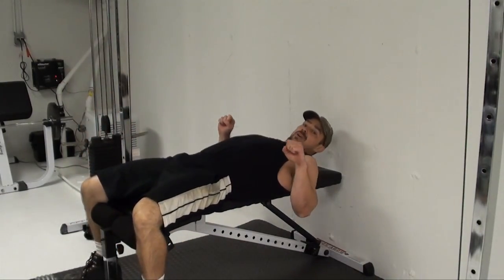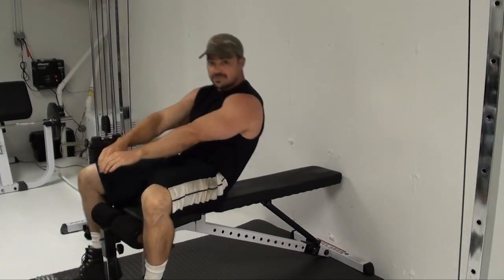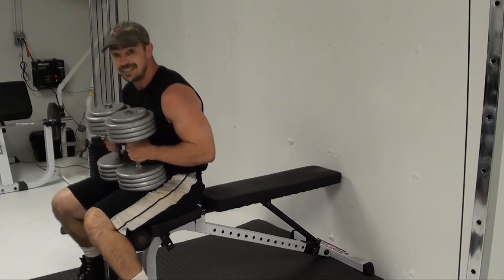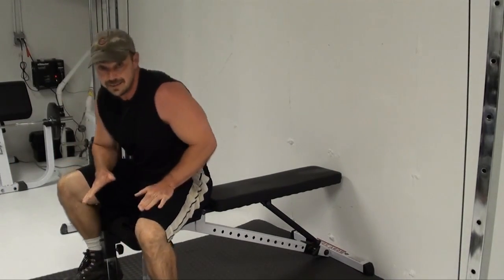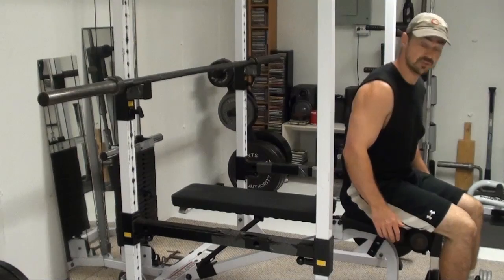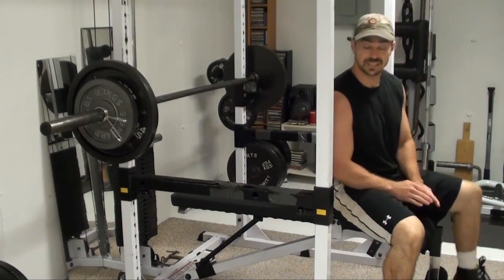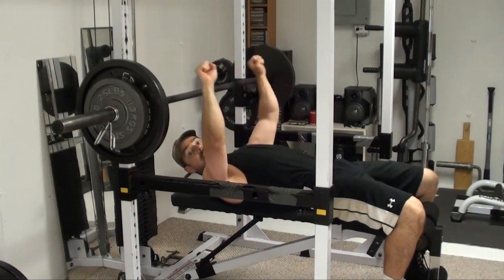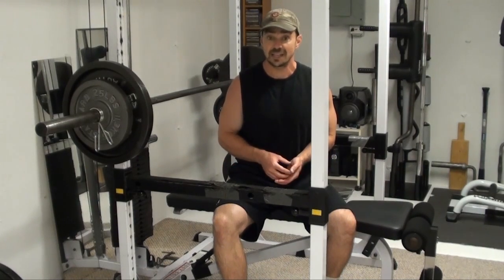Hit Your Upper Chest HARD With Dumbbell-Wall Bench Press...Complete Chest Workout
If you want a balanced chest...a thick slab of muscle from top to bottom, you need exercises that develop the WHOLE chest...not just one part...and that means prioritizing your upper chest.

The problem is, the upper chest is notoriously hard to work and develop...middle and lower pecs are easy in comparison. As well, many guys tend to gravitate towards flat and decline bench work because they're a lot stronger on those movements...incline pressing just doesn't allow the same level of loading.

That leads to further lagging in the upper chest area, making your pec problem even worse.

THIS flat-bench exercise, however, is going to allow you to very effectively and directly target your UPPER pecs in addition to middle and lower...all in ONE "massive-pump", growth-inducing exercise.

All you need for this one is a flat bench, a pair of dumbbells and a wall.

Yep, a WALL.

(don't worry if you don't have a suitable wall, I'll show you how to do this one in the rack as well and with a barbell)

First, move the flat bench right up against the wall so that the end of the bench is touching it.

I'm using a pair of 95 lb dumbbells for this exercise...I would HIGHLY recommend you start much lighter the first time you do this one, to get a feel for the exercise (I tested this with half that weight first, before moving up).

And honestly, that's really the beauty of this exercise...it allows you to use heavy weight while effectively targeting the upper chest, and without having to manage getting heavy dumbbells up into position for the exercise.

Lie back then press to the top position of the dumbbell bench press.

Here's the fun part...squeeze the dumbbells together over your face so that you're getting some tension in the pecs and you to stabilize the weights. DO NOT separate the dumbbells...they should move as ONE for best control.

Now allow the dumbbells to come backwards over your head, until they're resting against the wall.

DO NOT allow the dumbbells to just fall against the wall. Control their movement so you're SETTING them against the wall.

HOLD this position for 3 to 5 seconds, pushing the dumbbells up and back to maintain their position against the wall. This is the position that activates the upper pecs.

Notice the angle of my arms at the shoulder...this angle is we're going for. Holding that isometric contraction ensures full activation and tension on the upper pecs.

Another key point...DO NOT do these against a mirrored wall...just use common sense. My wall is cement, so I have no problems. Drywall should be fine as well, as long as you're able to fully control the dumbbells and not let them drop against the wall.

Now for the lower chest...

Squeeze your knees together to lock yourself onto the bench. Dig your feet into the floor as well (knees should be bent about 80 degrees so you get some traction).

Bring the dumbbells FORWARD back over your face using a partial pullover movement.

Now you're going to do a single rep of the flat bench press, just as you normally would.

Press back and repeat this cycle, alternating reps of leaning against the wall and pressing.

This exercise requires excellent control over the dumbbells, so be sure and use a weight that you're comfortable with. It's also going to deliver MASSIVE tension onto the pecs (the ENTIRE mass of the pecs) over the duration of the set.

And THAT will give you a MASSIVE growth stimulus for your whole chest, helping to balance your upper pecs with your lower pecs.

Love a massive, skin-splitting chest pump? This workout will light you up...